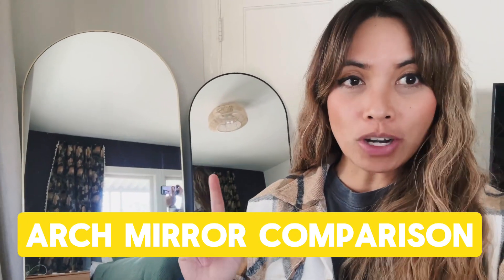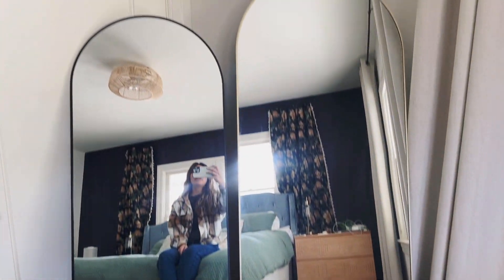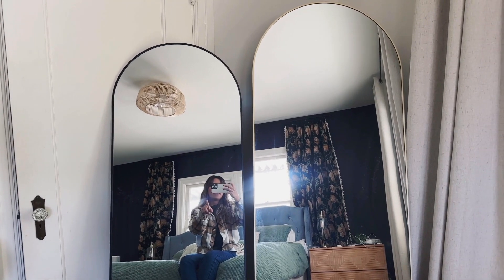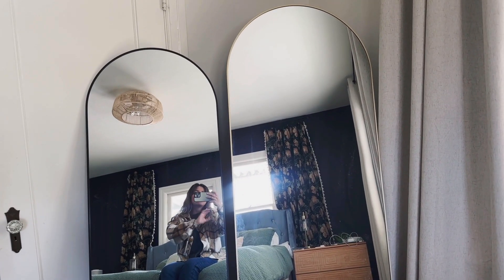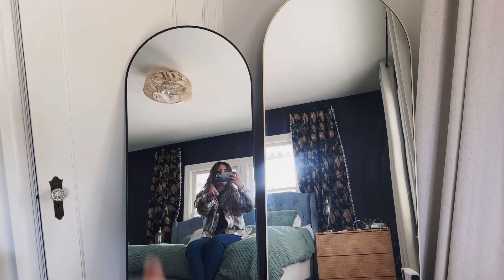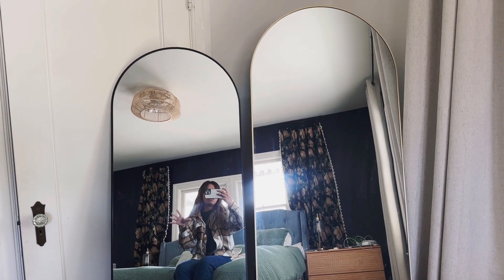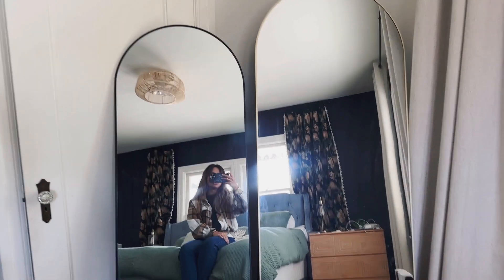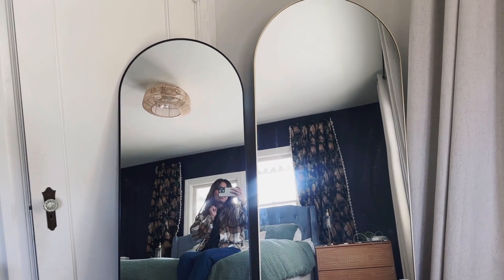Transform Your Space: HARRITPURE Arched Full Length Mirror Review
Transform your space with the HARRITPURE Arched Full Length Mirror, a stunning piece that combines elegance and functionality. Perfect for any room, this full-length mirror features a sleek, arched design that enhances your decor while providing a clear and crisp reflection.